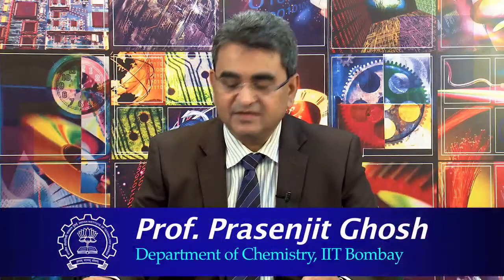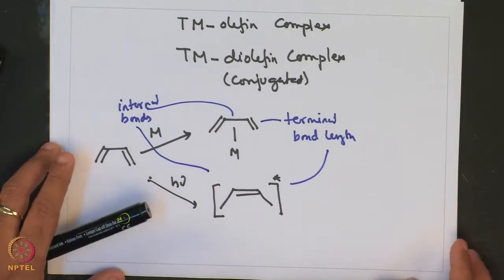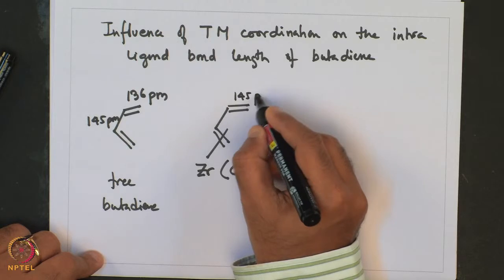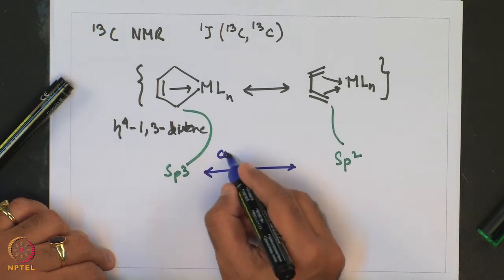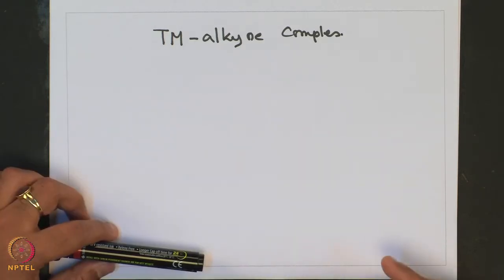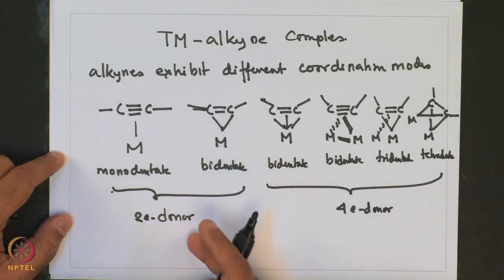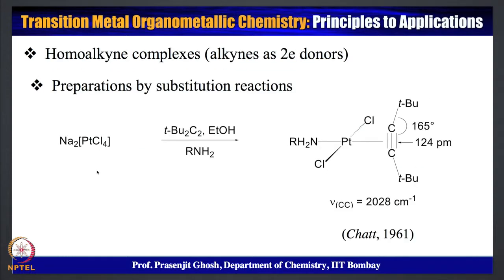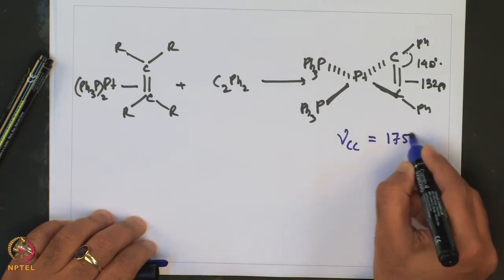Week 12 - Lecture 56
Transition Metal Diolefin and Alkyne Complexes